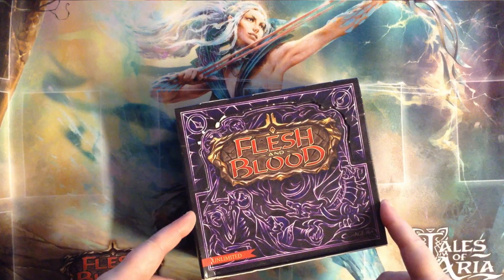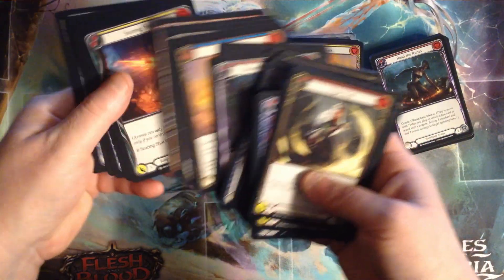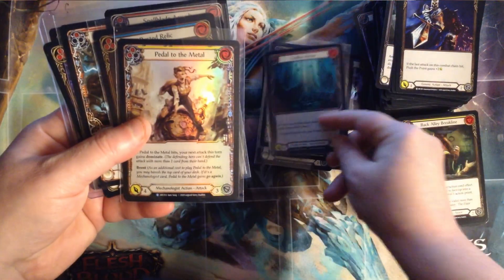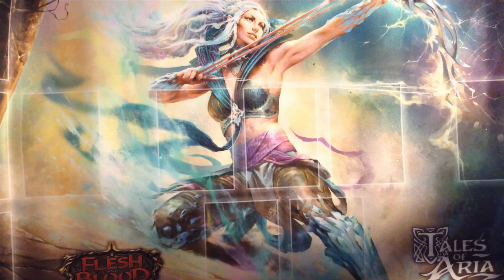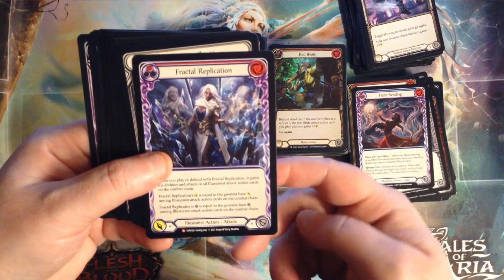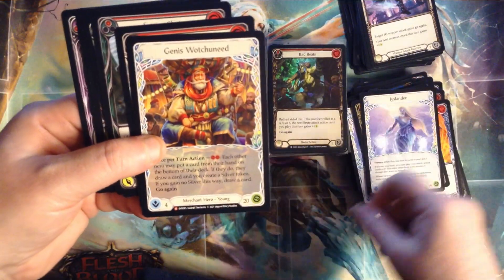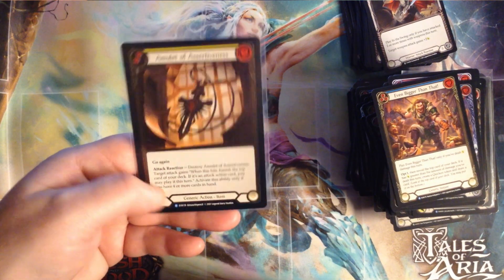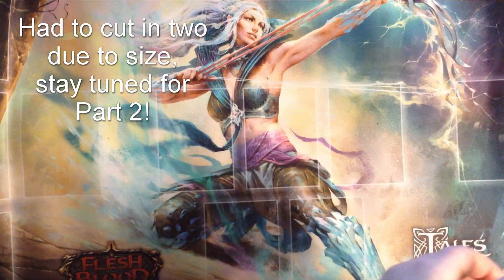Box Break: Flesh and Blood: Arcane Rising and some odds and ends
The last Flesh and blood tcg box opening (had to split in two due to size)!